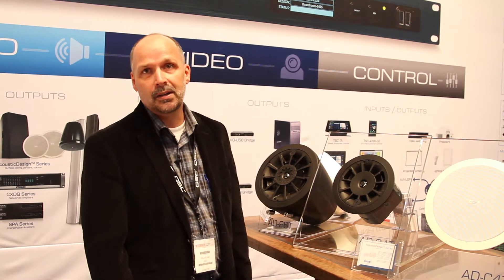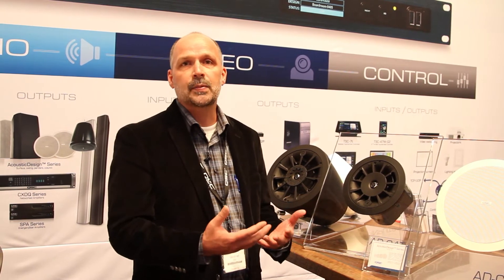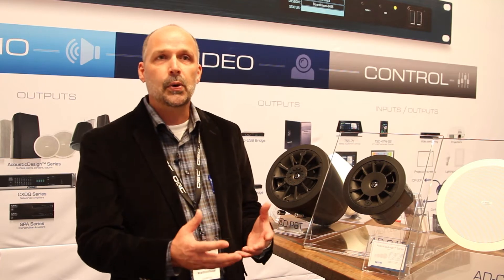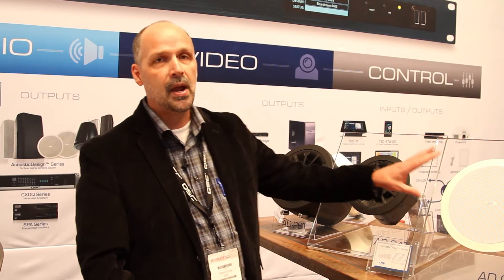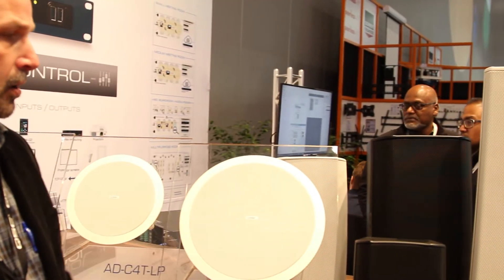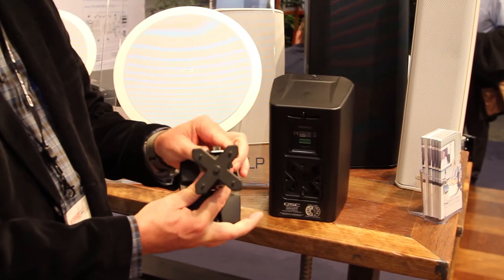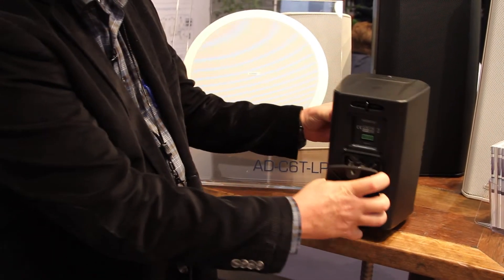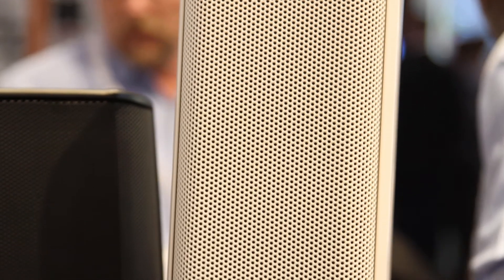QSC Acoustic Design Installation Speakers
Travis Nie, QSC Loudspeaker Product Manager, introduces QSC’s range of installation loudspeakers designed with a consistent voicing across the in-ceiling, surface mount and pendant range, DMT Waveguide and patented X-Mount mounting system for speedy installation.